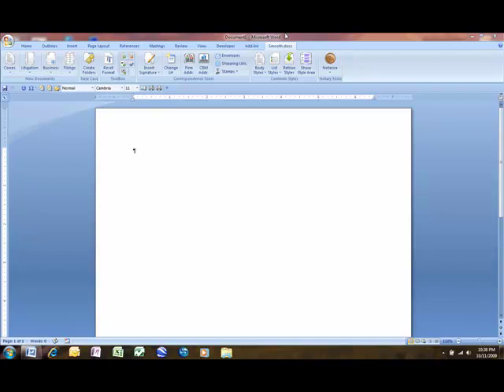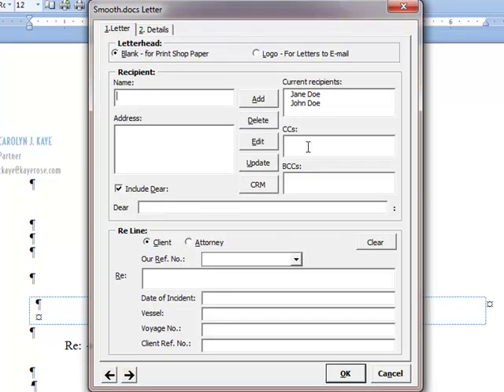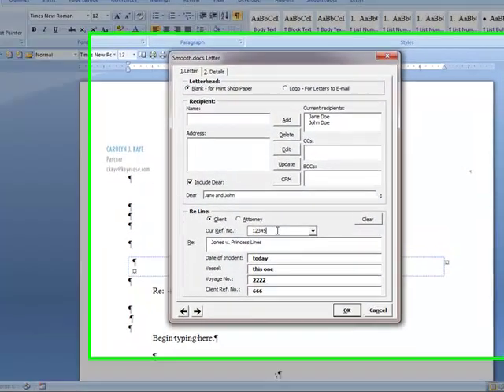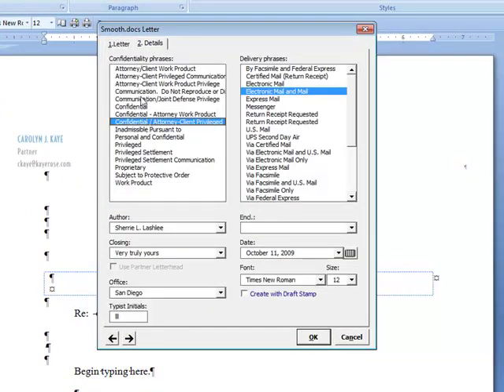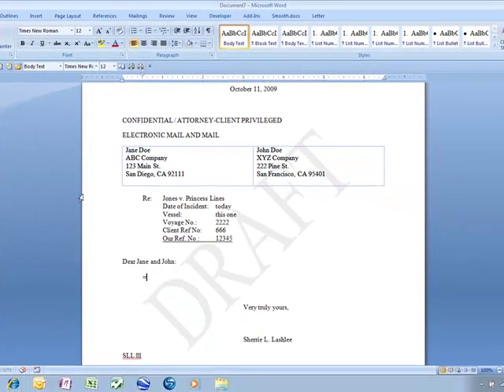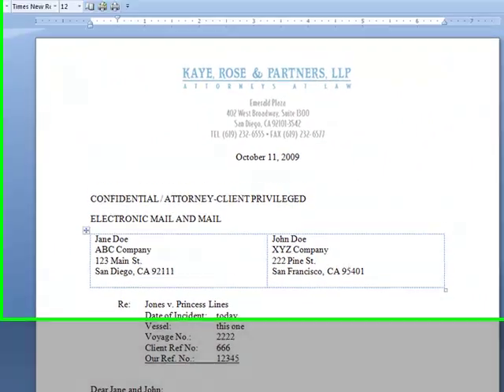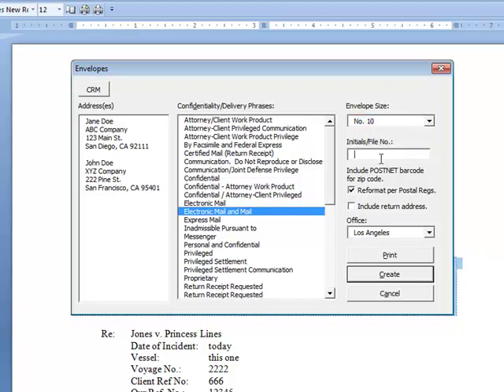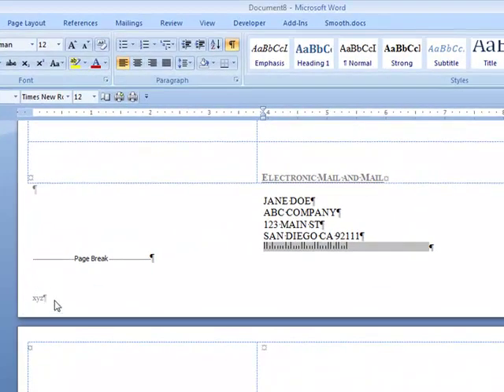Smooth.docs letter and envelope macros in action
Smooth.docs rocks!  Simplify the creation of common correspondence documents with the Smooth.docs macro package tailored to meet your firm's specific formatting standards.